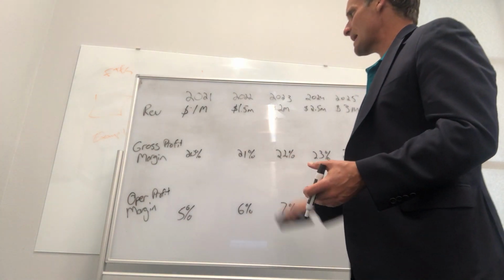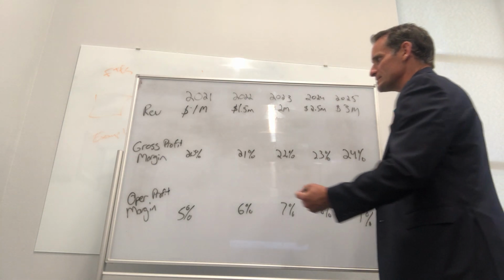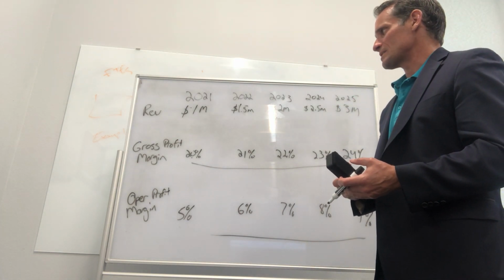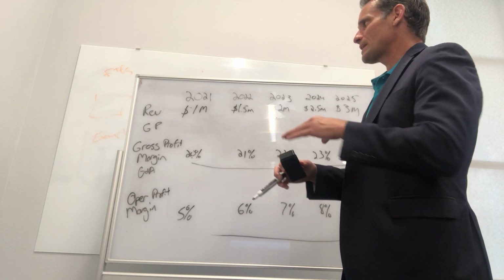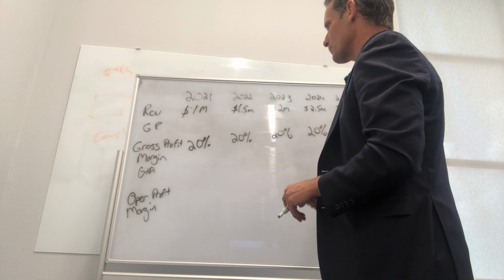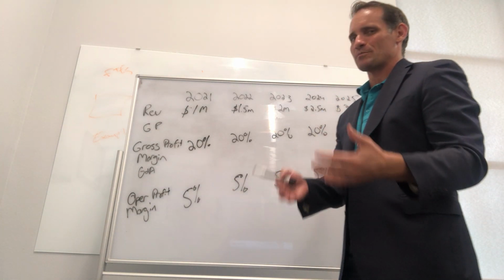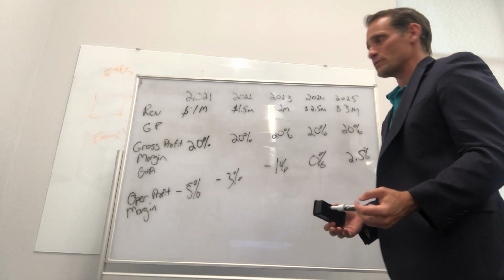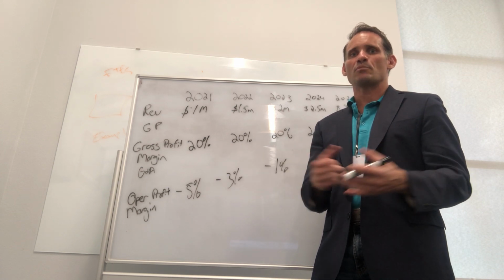How to Make a Pro Forma Look Legitimate with Profit Margins